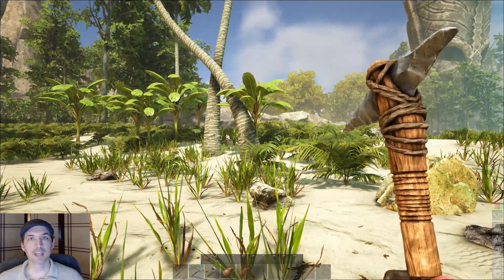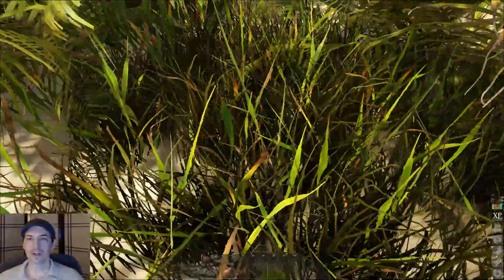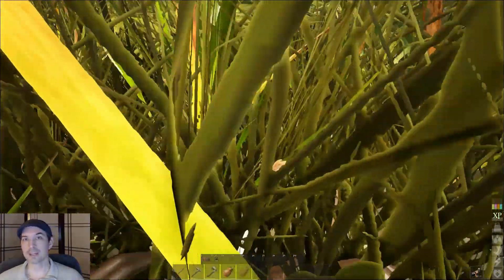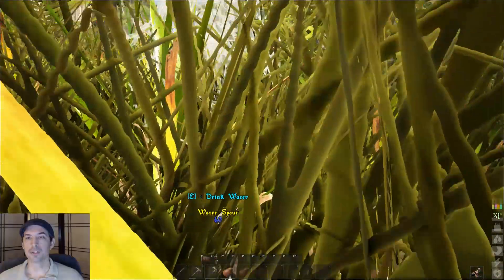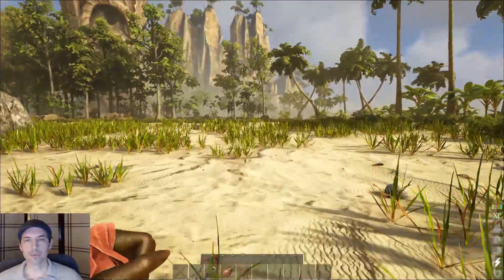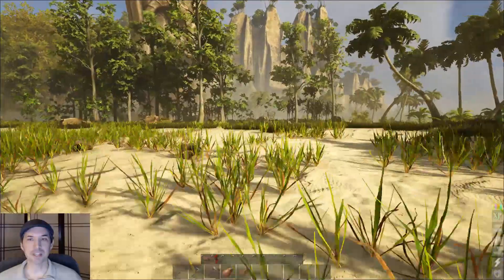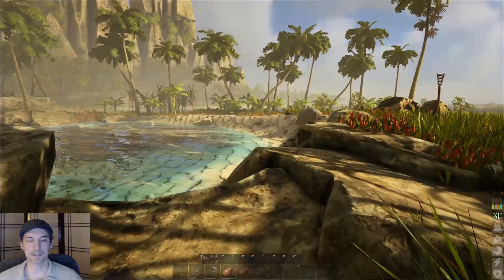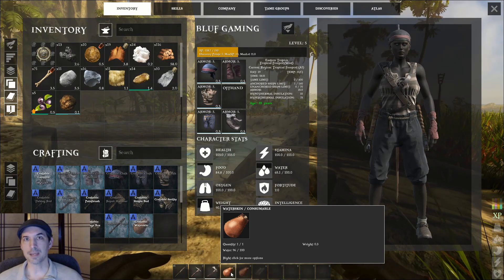ATLAS - Easy Fresh Water Tutorial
A quick tutorial showing how to get fresh drinking water on islands that appear to otherwise have no fresh water.

ATLAS - Early Access

Another Beat, Entirely